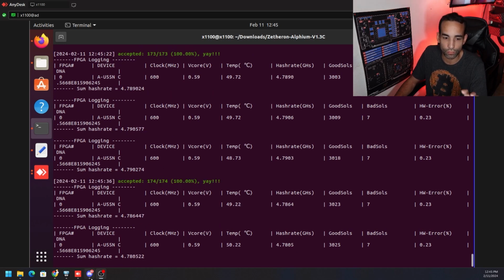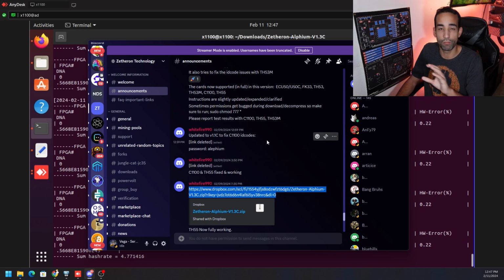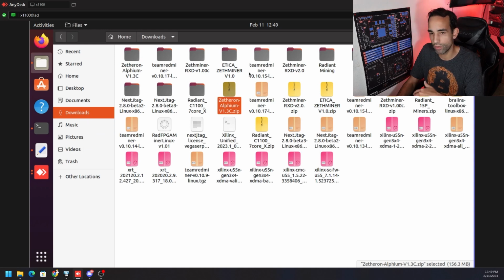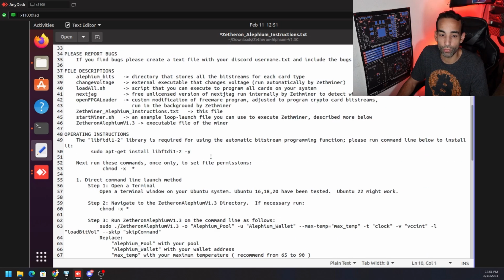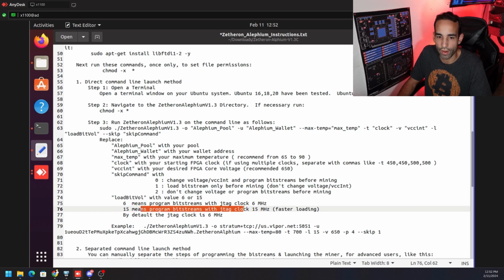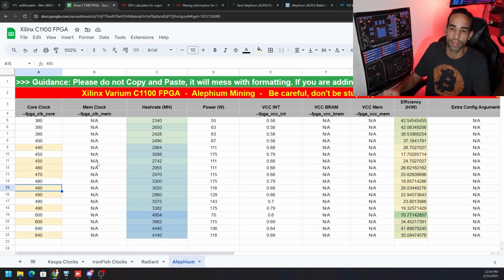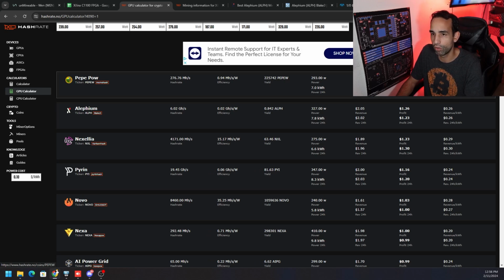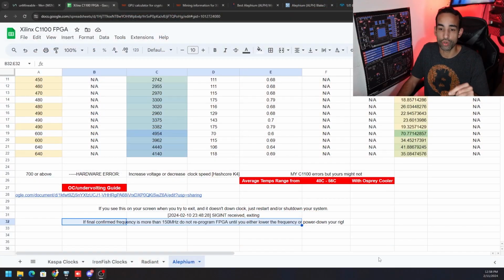How to Mine Alephium on FPGA - Ubuntu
**Update - Difficulty is important, or hashrate will be lost. See notes below and use port 5051 on Vipor Pool, because on herominers you will lose 80% of your hashrate.

Step 1: Go get a Next Jtag license - Hit up Mbrase in the following Discord

Step 2: Download the Whitefire Zethminer but please consider donating for their efforts. Yes, they get a 15% dev fee as we use their miner, but they took time to make this for us to mine Alephium.

BTC - bc1q5mgac32cn872q9xfupj68mt7vv4gdf0z7xzp9f
ETH - 0x1E43256557A8762a9B160F5be67d38645A050182

Step 3: Extract files from the Zetheron Alephium Miner and inside that extracted folder, open the Terminal window to run the following commands

sudo apt-get install libftdi1-2 -y

chmod -x ZetheronAlephiumV1.3
or
sudo chmod u+x ZetheronAlephiumV1.3

chmod -x changeVoltage
or
sudo chmod u+x changeVoltage

chmod -x openFPGALoader
or
sudo chmod u+x openFPGALoader

Step 4: run the miner via one of the commands below
sudo ./ZetheronAlephiumV1.3 -o stratum+tcp://us.vipor.net:5051 -u 1EDwDDYs5CEXS1xpYonEvijcVF96tYa5W118SvrPd8qDW --max-temp=86 -t 450 -v 600 -l 15 --skip 0

sudo ./ZetheronAlephiumV1.3 -o stratum+tcp://us.vipor.net:5051 -u 1EDwDDYs5CEXS1xpYonEvijcVF96tYa5W118SvrPd8qDW --max-temp=86 -t 600 -v 600 -l 15 --skip 0

👉 Note - if difficulty is too low it will cause hashrate discrepancies between local hash and pool

Step 5: Check out my Google Sheet with Clocks and settings (I am still testing) but hop in the Zetheron Discord (by invite only and I can't invite you) to share your data and get help.